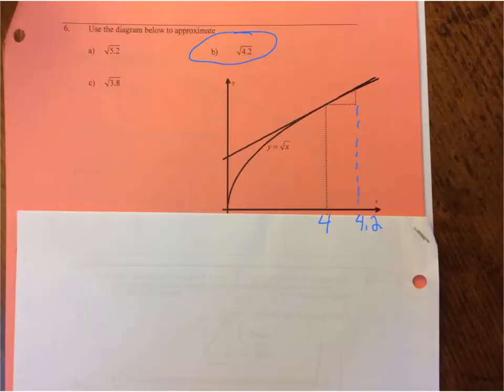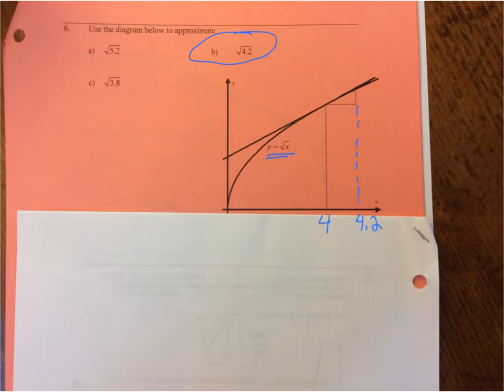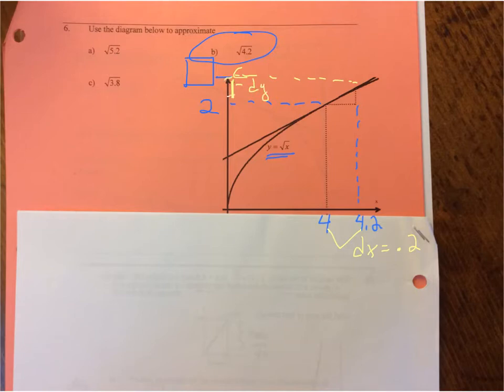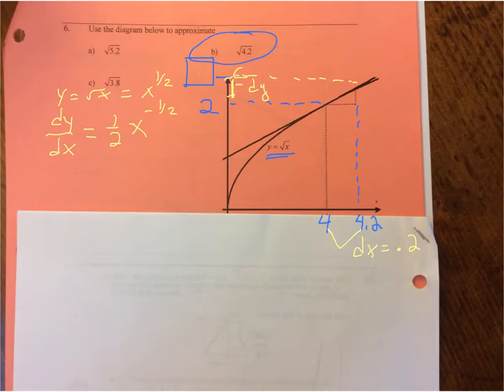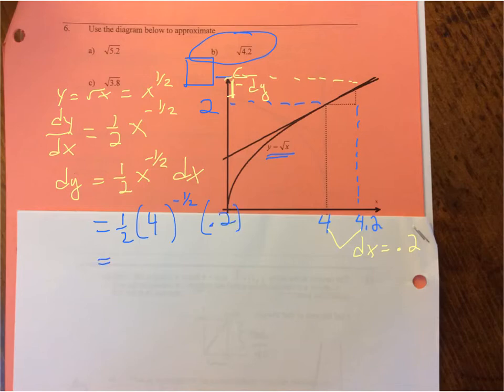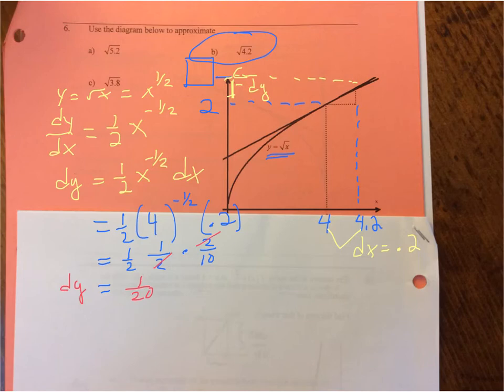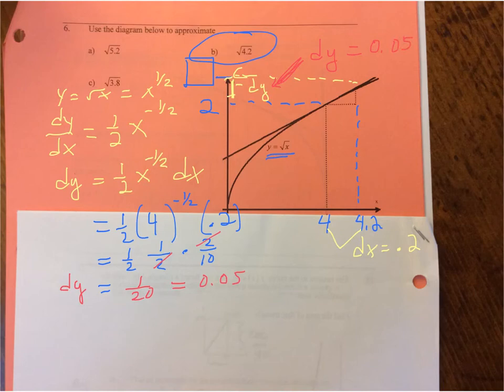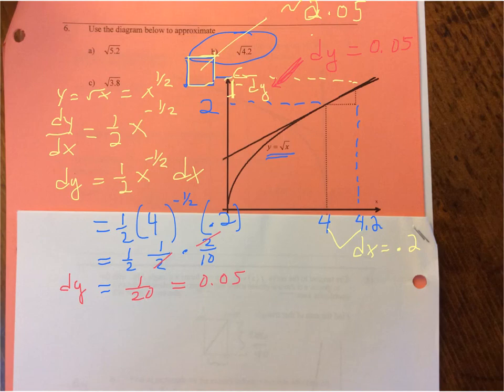Diff, Packet #17, prob 6